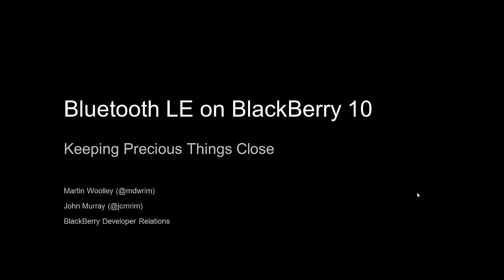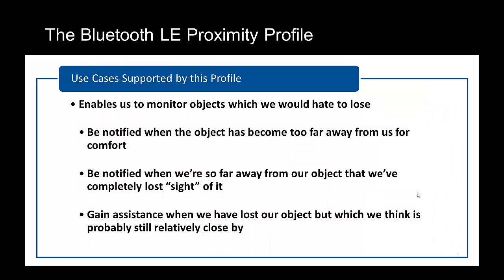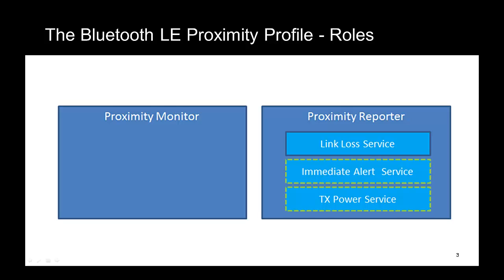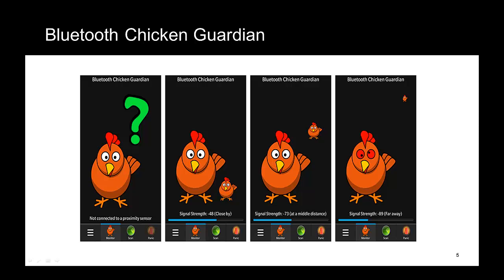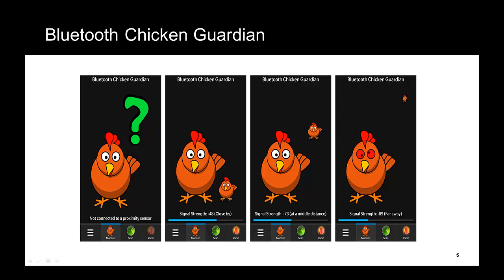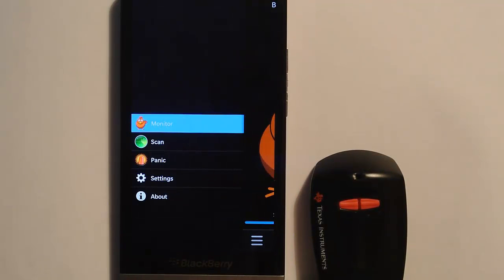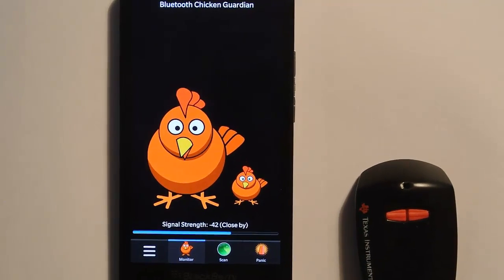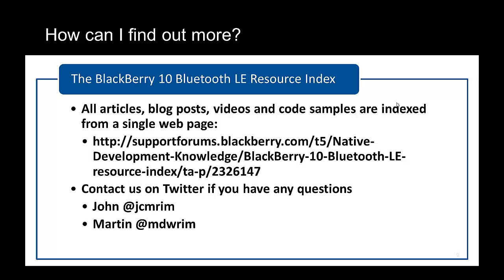BlackBerry 10 and the Bluetooth Proximity Profile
In this short video, John Murray (@jcmrim) from BlackBerry Developer Relations, discusses and demonstrates a BlackBerry 10 application written with Martin Woolley (@mdwrim) which exploits the Bluetooth Proximity Profile.

WARNING! This video features cartoon chickens and occasional clucking sounds!

The full source code for the proximity application "BtChickenGuardian" is available